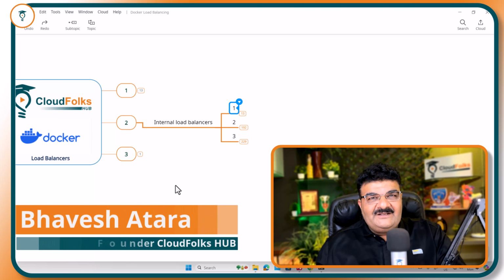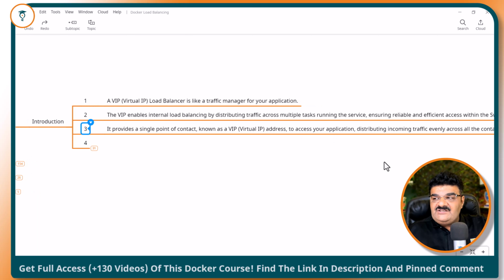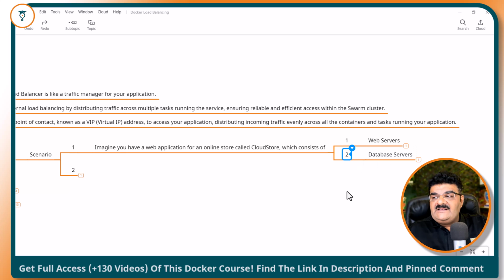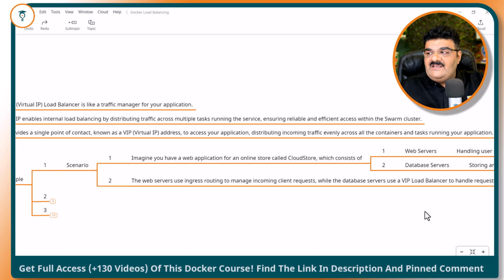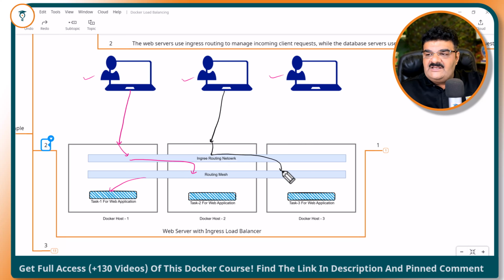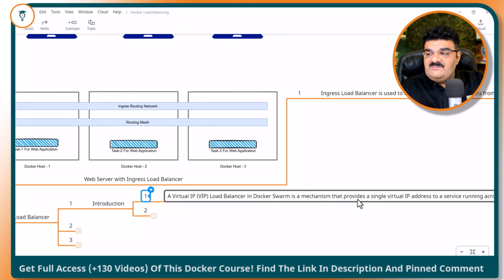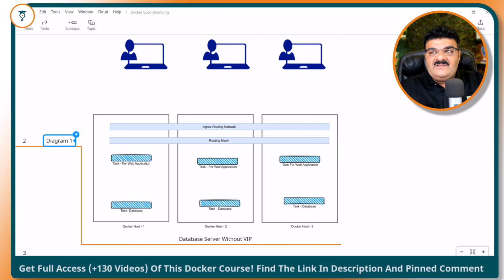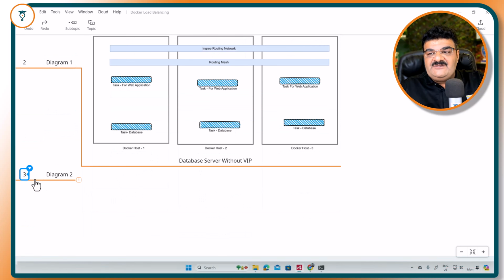Ep 87/135 | Docker Swarm Load Balancer | How Virtual IP (VIP) Load Balancing Works ? | Full Course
In this session of our Docker Course, we’ll explore the Docker Swarm Load Balancer and understand how Virtual IP (VIP) Load Balancing works internally. 🐳⚖️

👉 What You’ll Learn:
- What is a Virtual IP (VIP) Load Balancer in Docker Swarm
- How VIP-based Load Balancing routes requests to services
- The difference between VIP Load Balancer and Ingress Load Balancer
- Understanding service discovery and internal DNS resolution in Swarm
- Real-world example of traffic distribution using VIPs
- How Swarm maintains high availability and internal routing

📌 By the end of this video, you’ll clearly understand how Docker Swarm uses Virtual IPs for internal load balancing between containerized services.

docker virtual ip load balancer, docker swarm load balancing vip, docker swarm internal load balancer, docker vip vs ingress, docker swarm service discovery, docker swarm load balancer explained